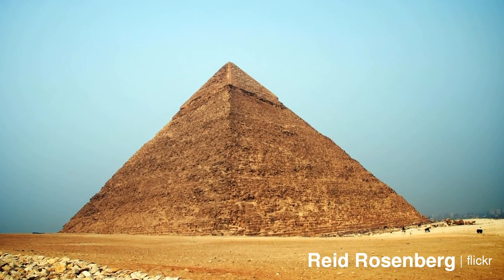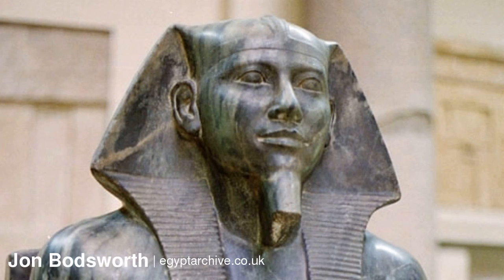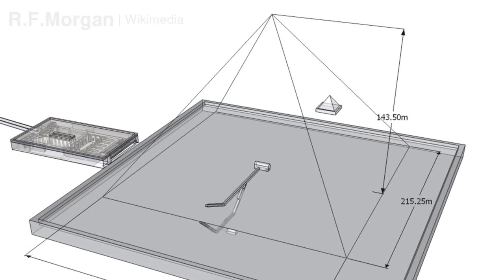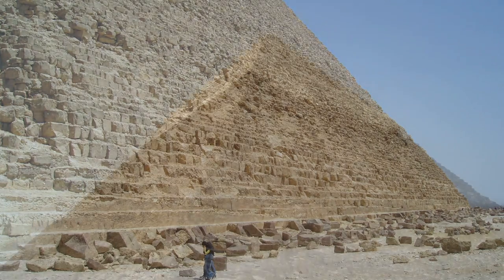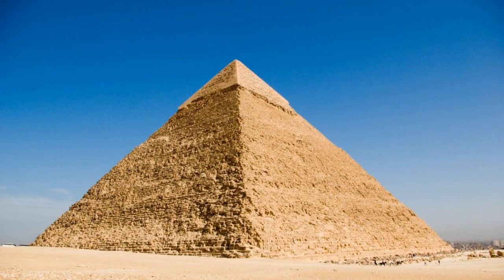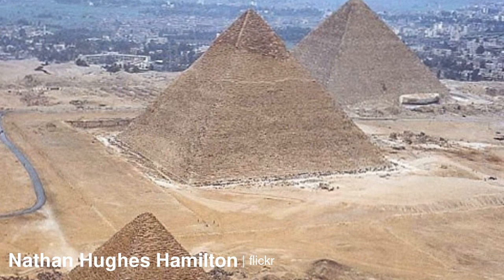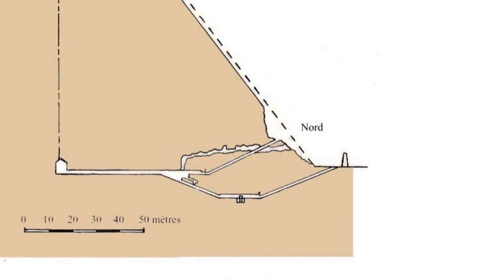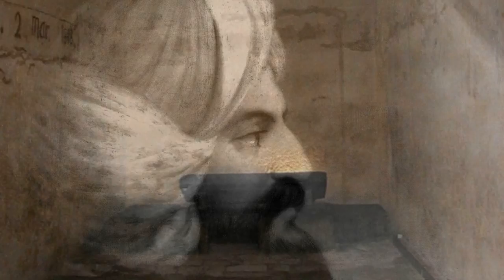Pyramid of Khafre, Giza Egypt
Source: Wikipedia and Flickr